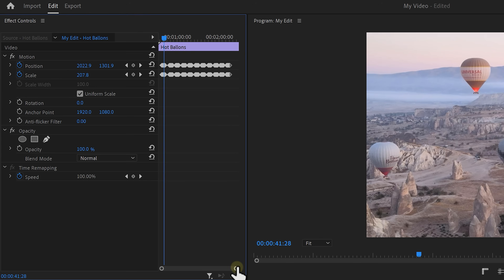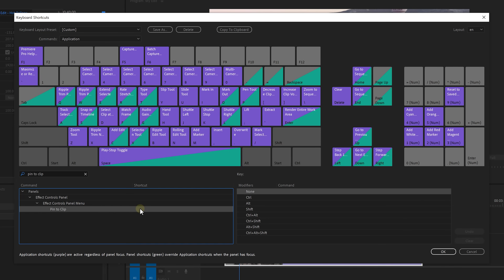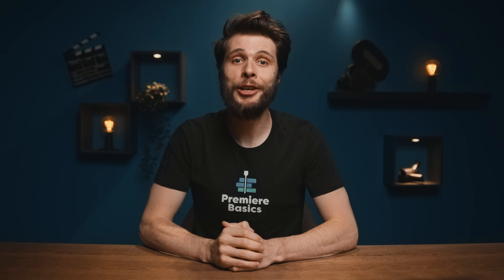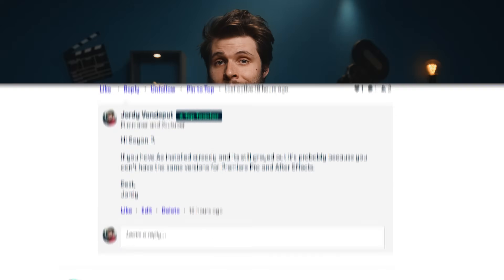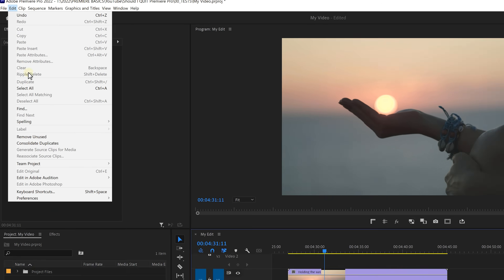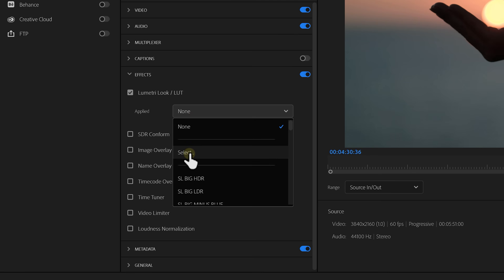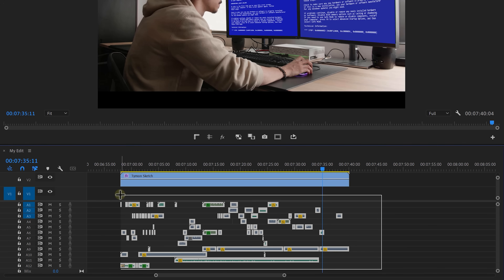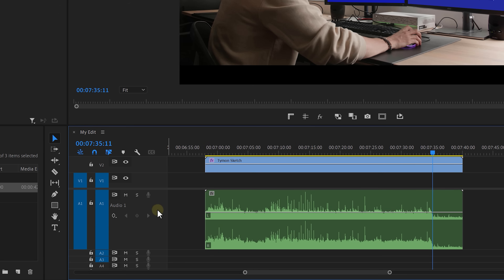5 Adobe Premiere Pro PROBLEMS and How to FIX Them!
Advanced Adobe Premiere Pro class - Learn how to use these five fixes for annoying bugs and glitches in this Adobe Premiere Pro Tutorial video so you don't have to quit premiere.